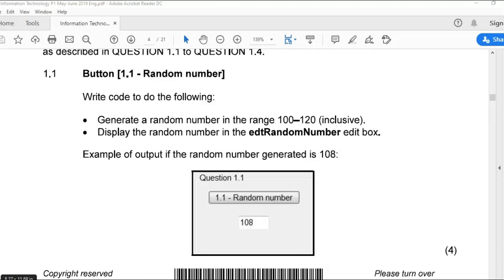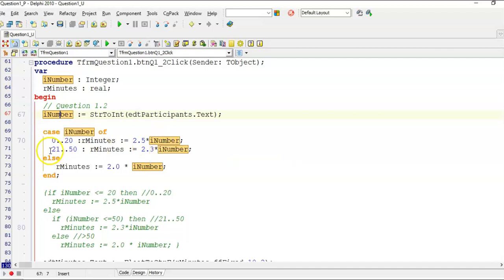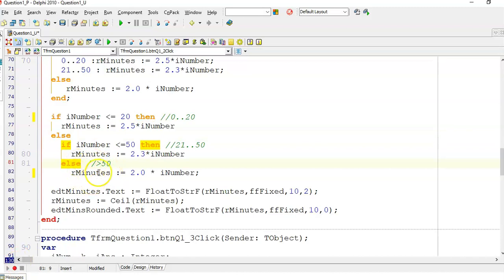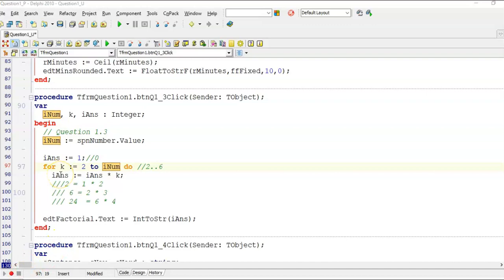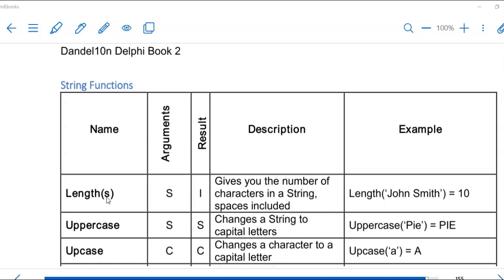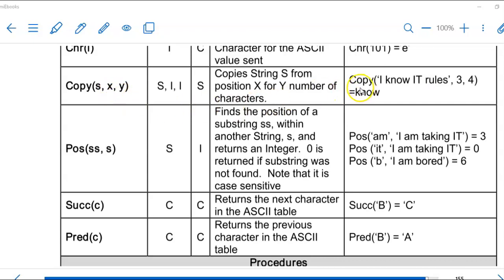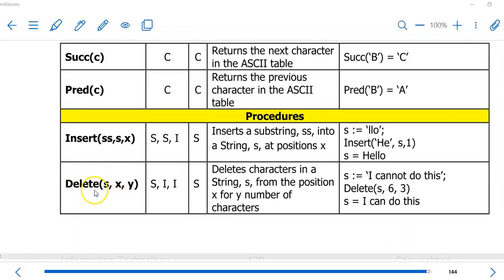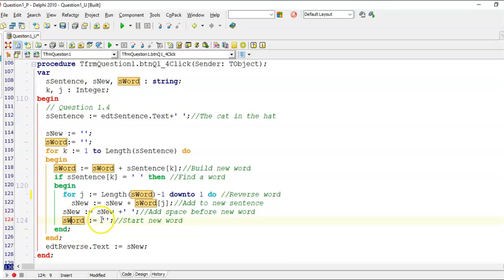Supplementary 2019 Question 1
Explanation of the Supplementary 2019 paper Question 1 including string handling revision.